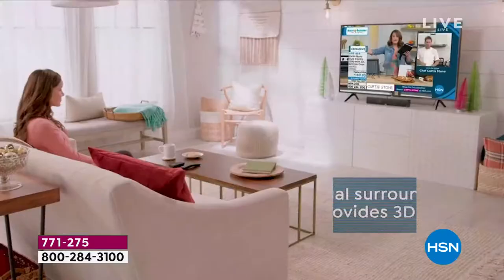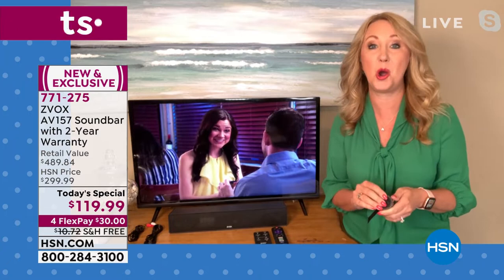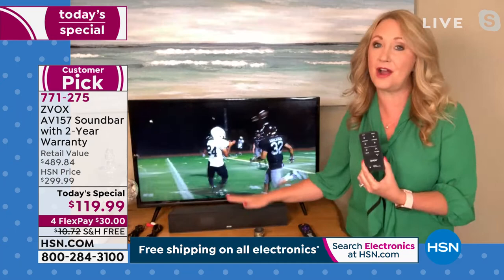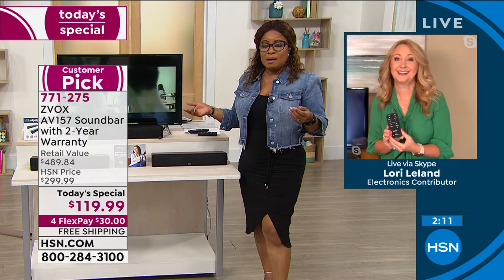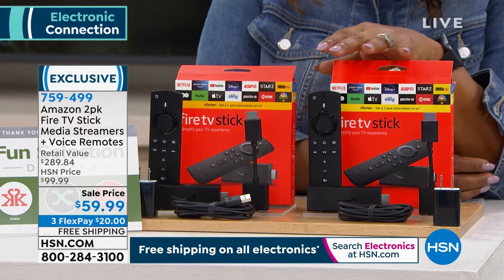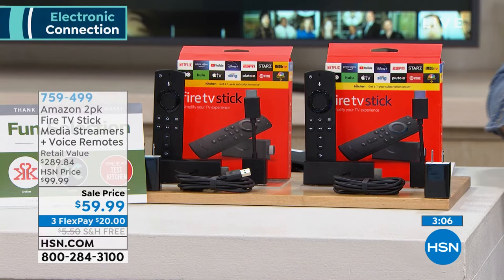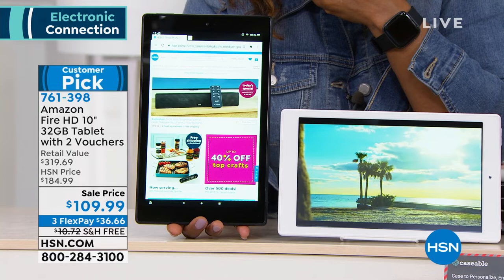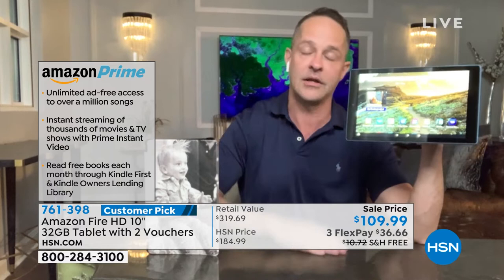HSN | Electronic Connection 05.24.2021 - 12 AM